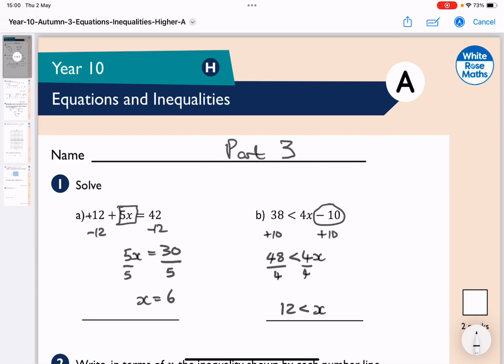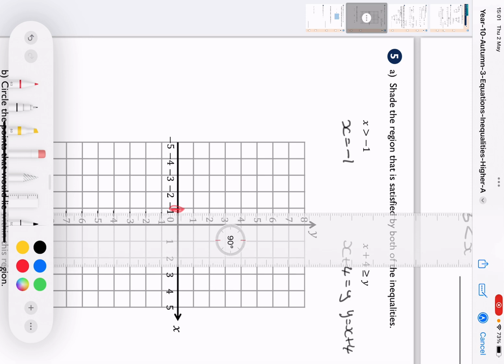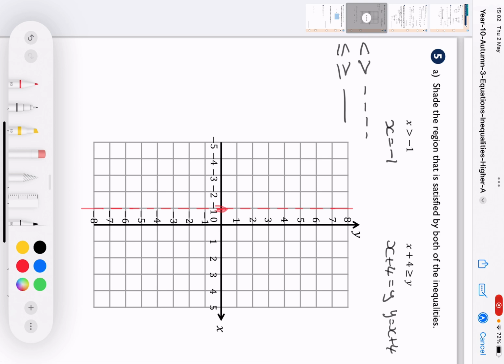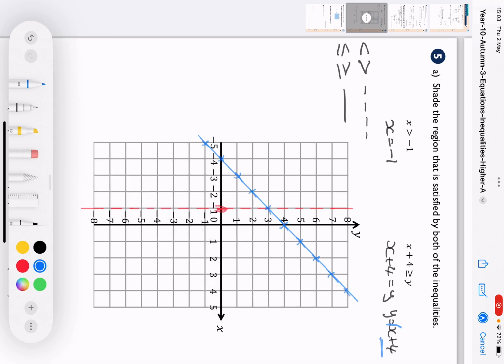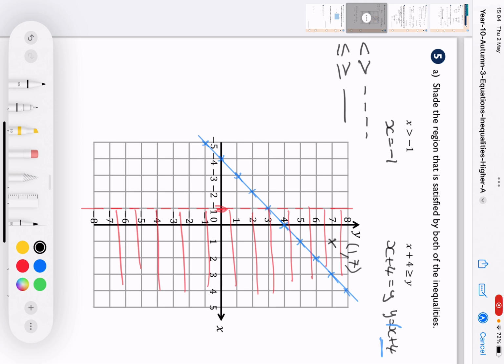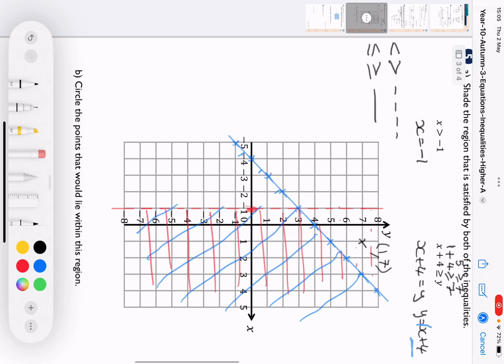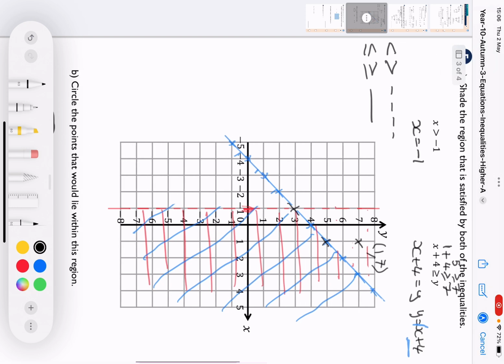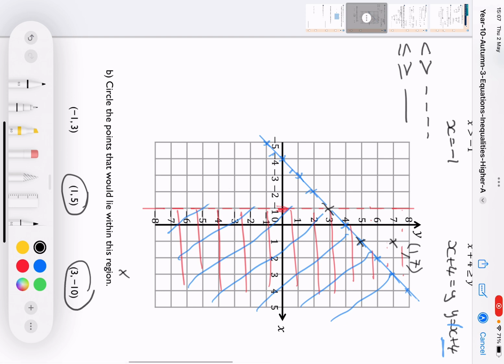Y10(H) Day7 Revision - Equations and inequalities Pt3